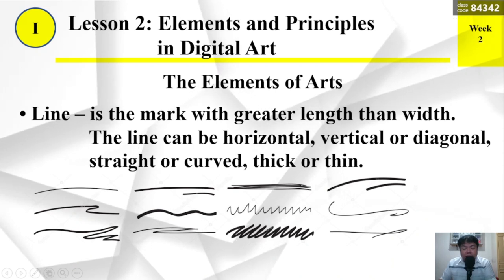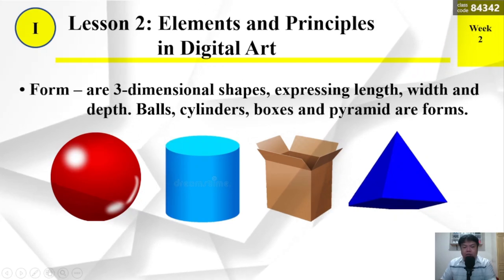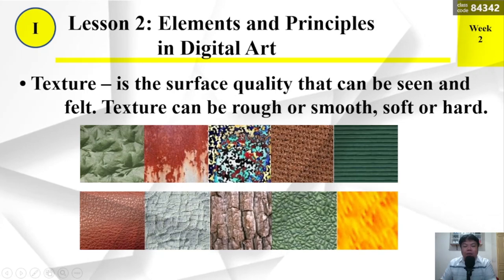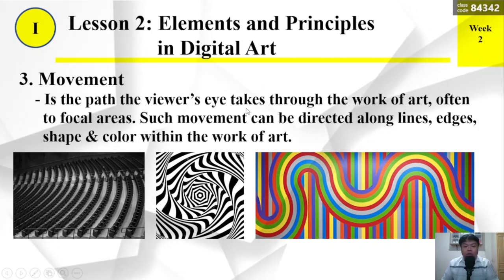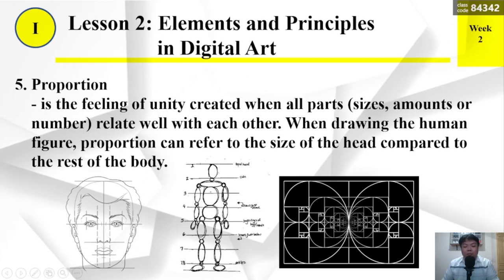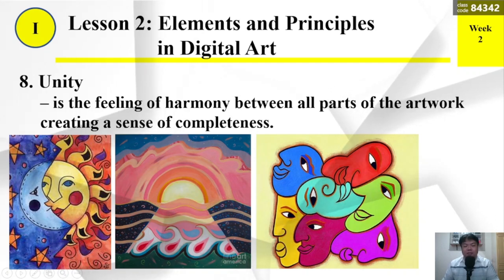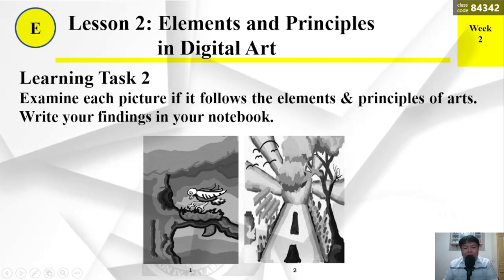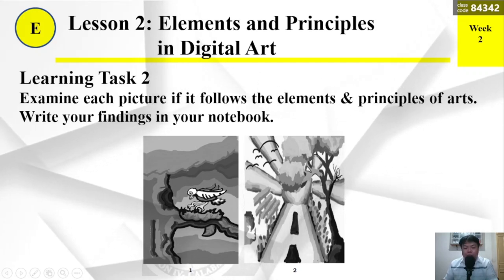MAPEH ARTS 6 2Q LESSON 2